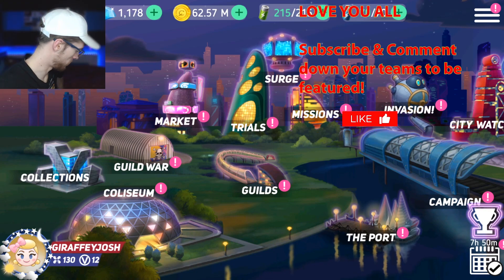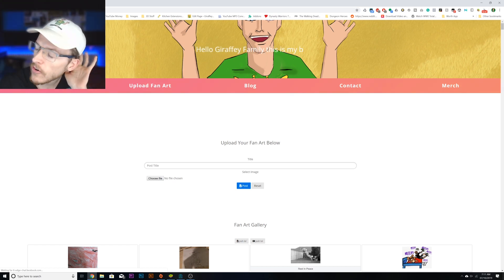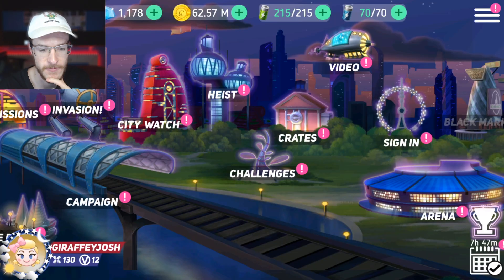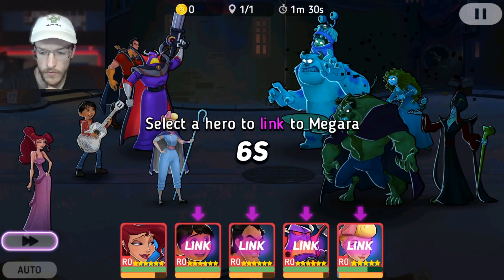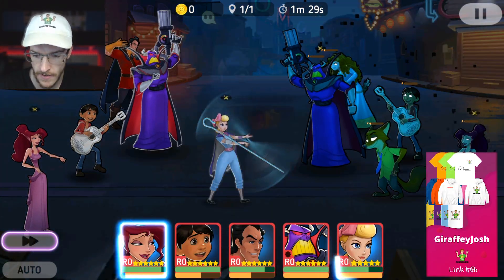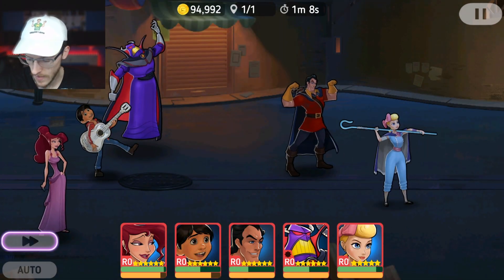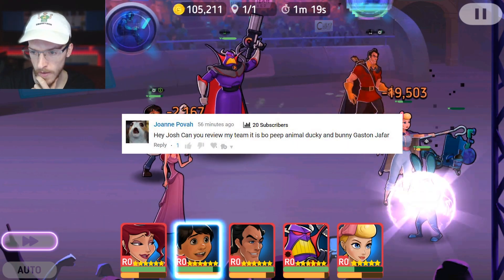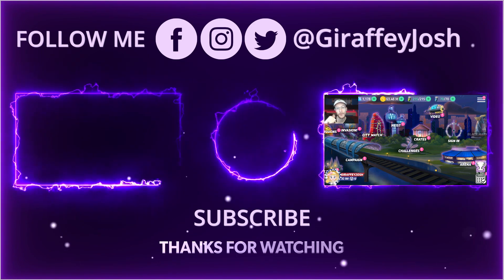CITY WATCH EPIC MODE - Disney Heroes Battle Mode